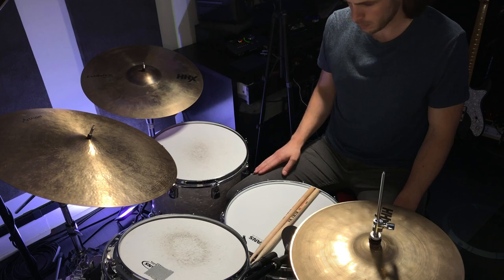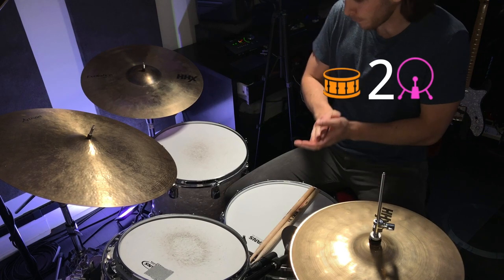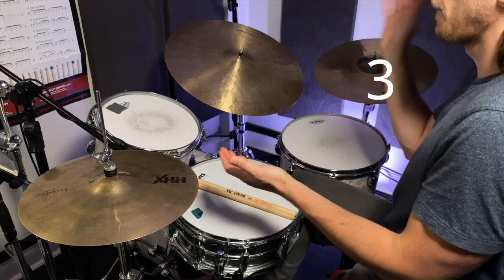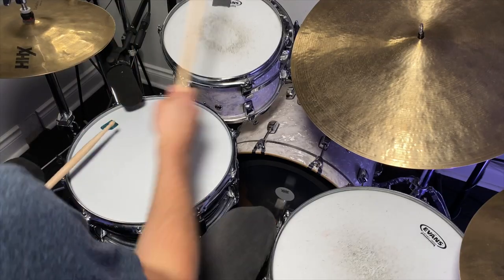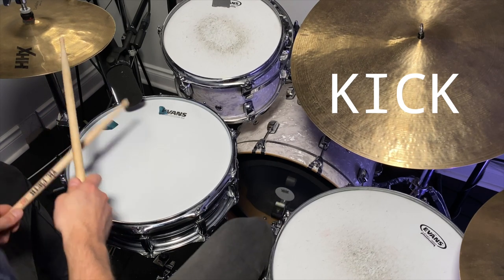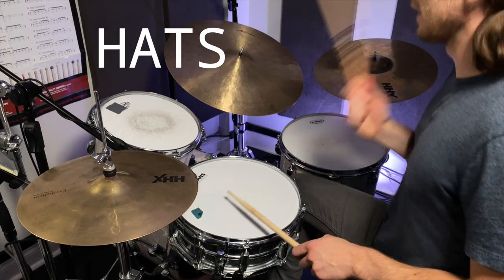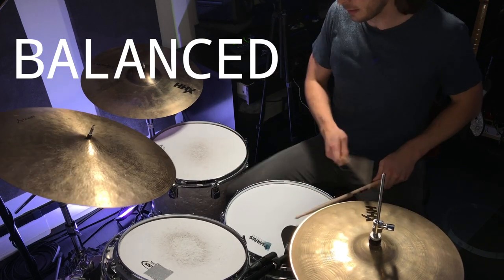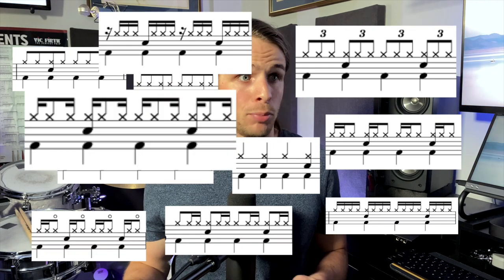Most Important Drum Groove? (START HERE) - DRUM LESSON With Ryan Johnston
Can you play the four most important drum grooves?? 🥁